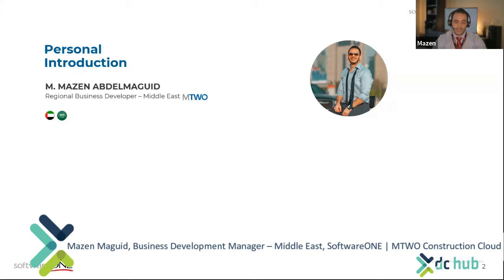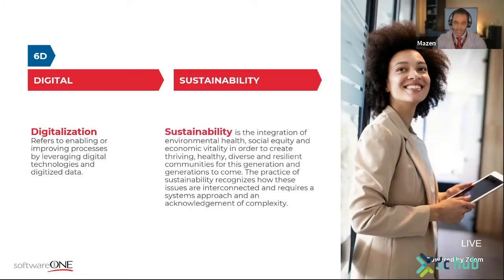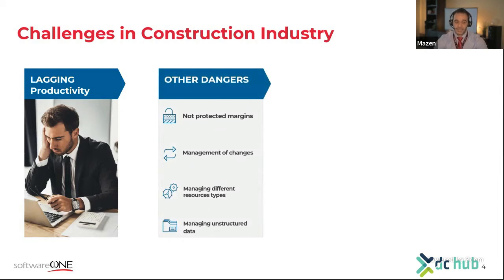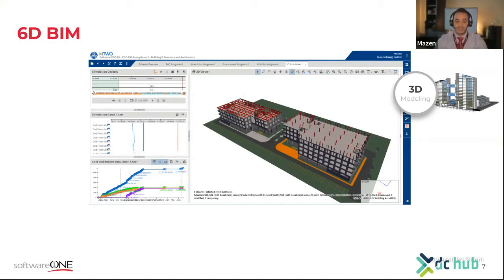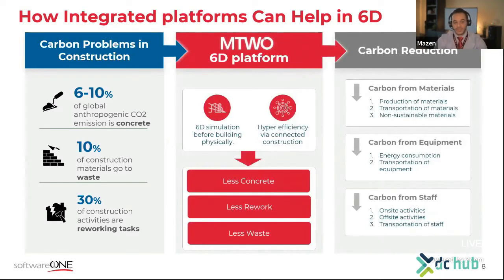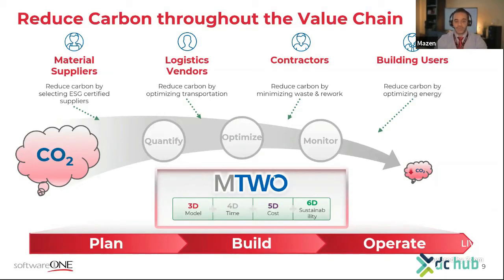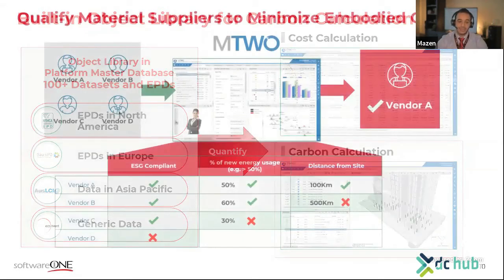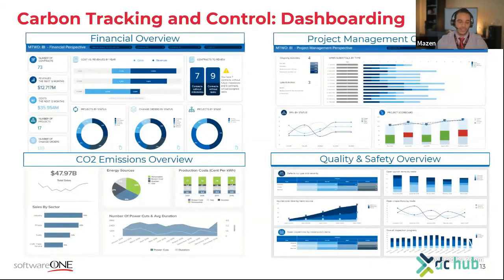6D BIM: A Digital Approach to Sustainability in Construction - Mazen Maguid - CTF KSA 2021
In 2019, the CO2 emissions of the building and construction industry increased to their highest levels to date, representing 38% of global energy related CO2 emissions. As an industry that employs 7% of the world’s working age population and as 68% of the world’s population will live in urban areas by 2050, stakeholders in this industry must take responsibility to reduce emissions and create a sustainable and net-zero future for everyone. This session explores a real 6D BIM approach that reduced waste and carbon emissions by optimising planning and control of the project and enhanced the selection of green materials.

Speaker: Mazen Maguid, Business Development Manager – Middle East, SoftwareONE | MTWO Construction Cloud